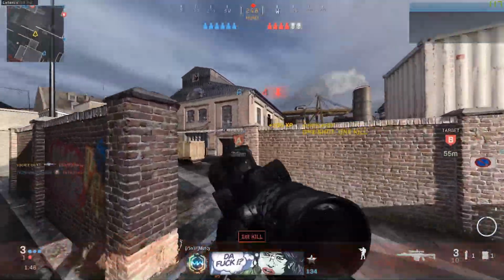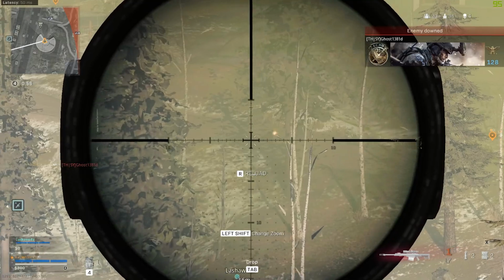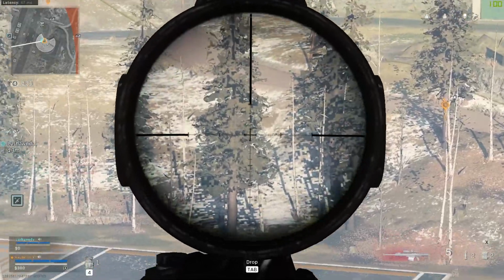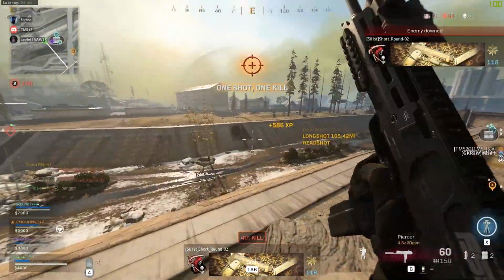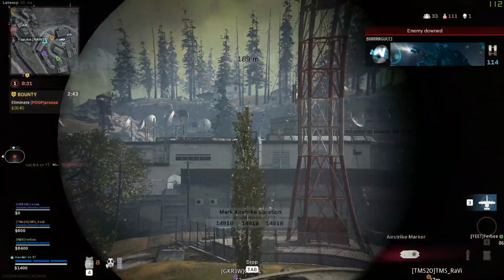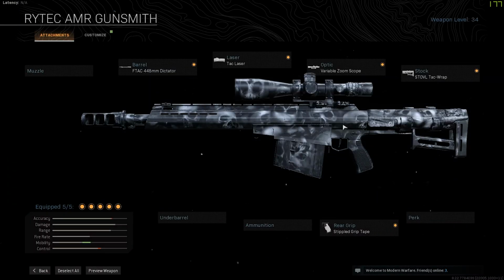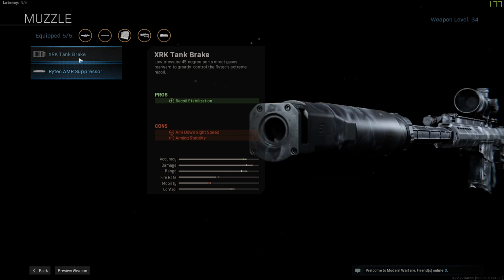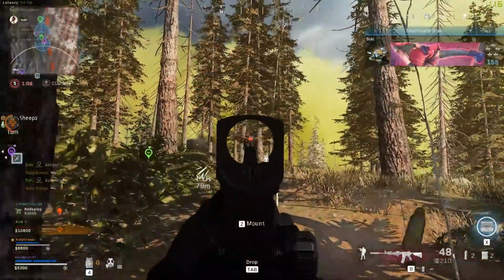Rytec AMR Review - Best Loadout & Gameplay (Modern Warfare: Warzone)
Is this the new best sniper in Warzone? Probably not, but it's pretty damn good at what it does! Today we take a look at the Rytec AMR Sniper Rifle in both Warzone and standard multiplayer. I'll tell you how it performs, go over its strengths and weaknesses, share some stats, and some epic gameplay!

I had a ton of fun using this gun and blowing people up. It's the #1 anti-vehicle weapon in Warzone if you ask me, and it's pretty okay at killing players too.

Some stats have been left out, such as exact thermite round damage, because this video is more of first impressions and not so much an in-depth stat breakdown which would take much more time to produce. Those stats will be available soon enough so keep an eye out.

What do you guys think of the gun? Best loadout? Thoughts on the different types of ammunition? I read what you guys have to say, so let me know!